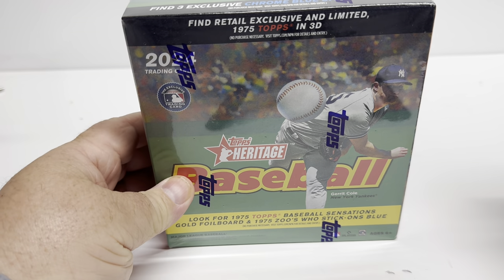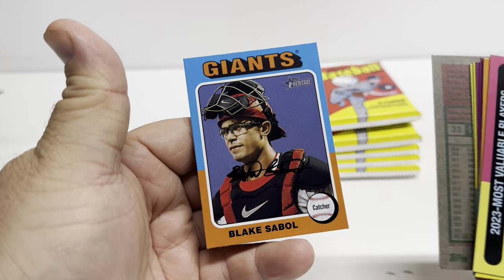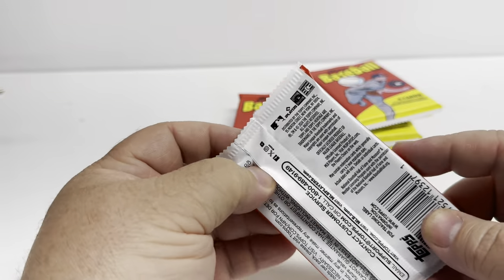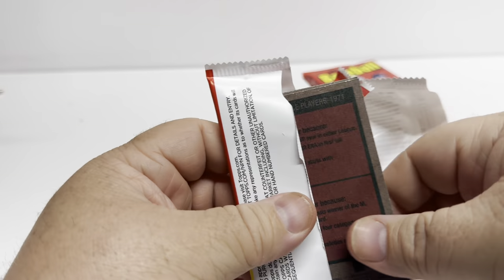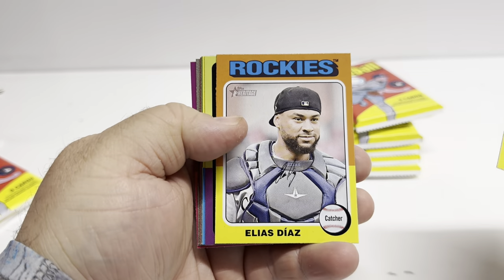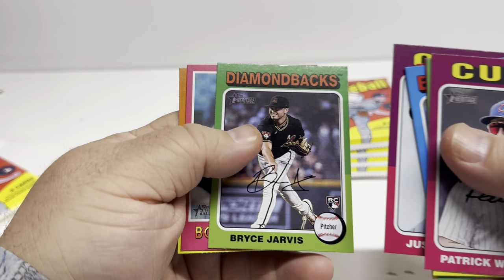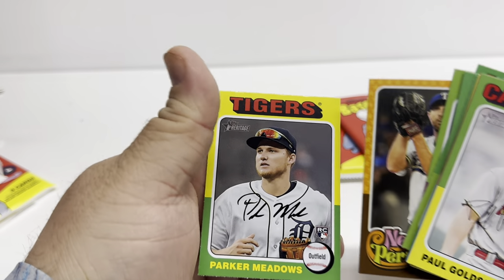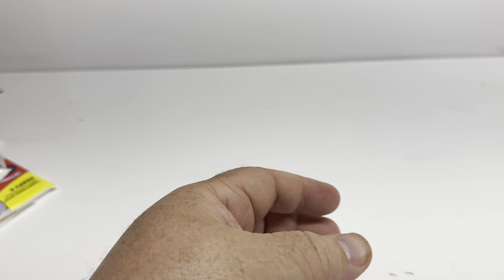2024 Topps Heritage Monster Box (Walmart)